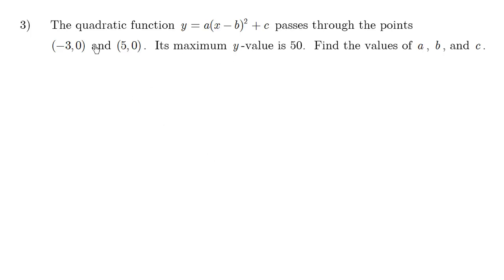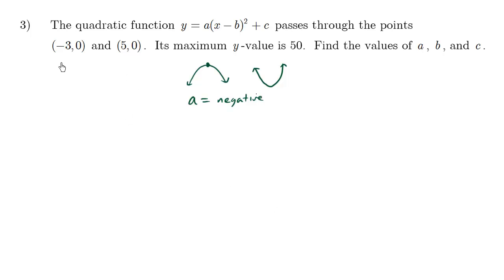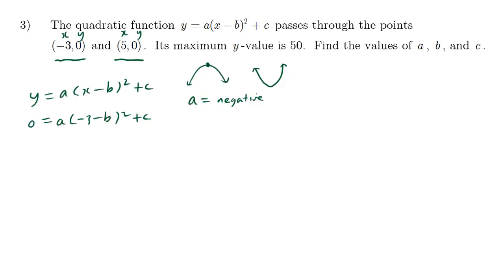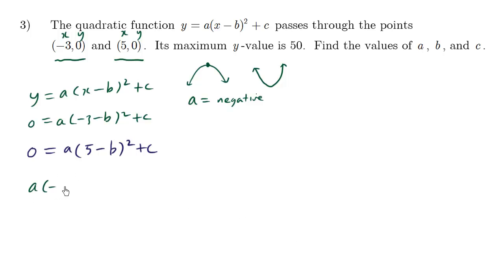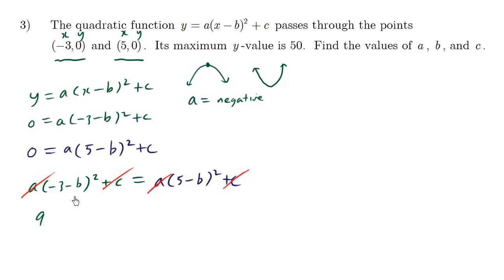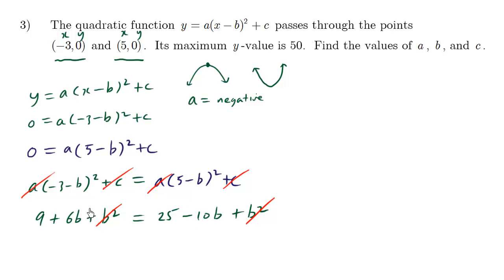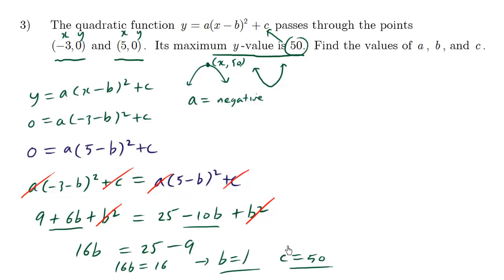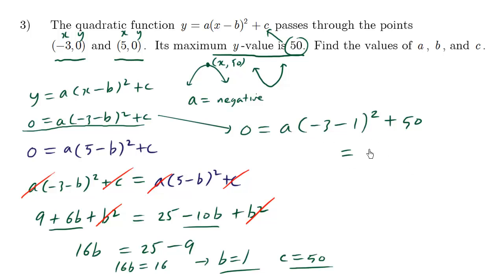IB Math SL Quadratic Functions - Question 3